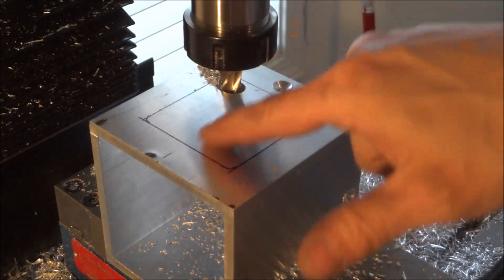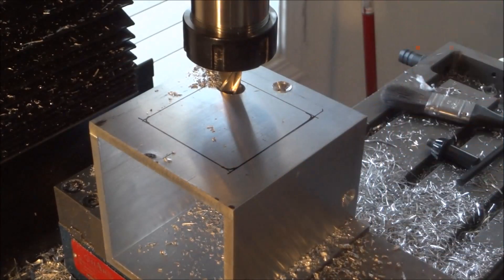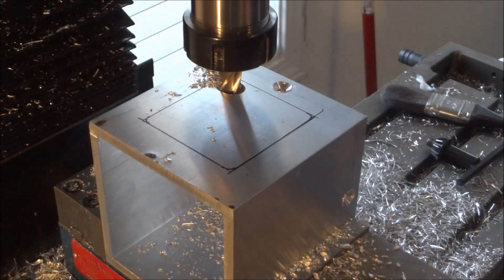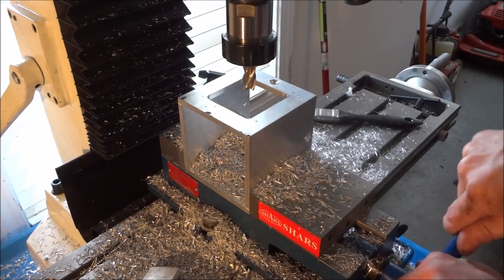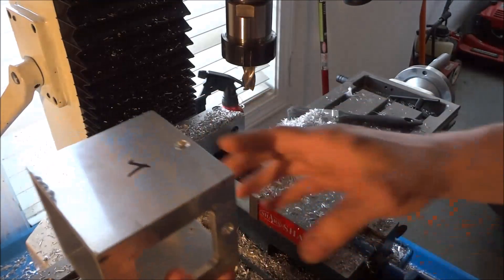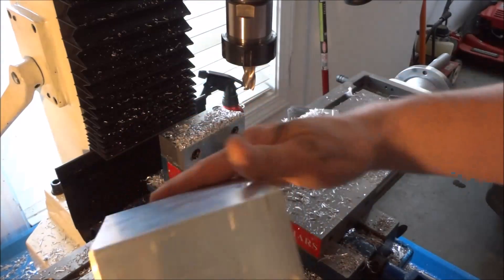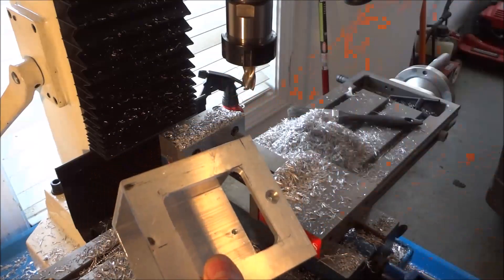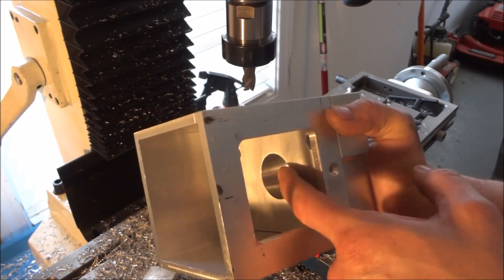PM 727M X Axis Bearing Block Spacer Machining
In this video I Manually Machine my Spacer for the PM-727m X Axis to make provide a space for a coupling . Most of the process is Straight forward.So this video is a short one.

In the next video PM-727M CNC X Axis Bearing Cover we will Machine the Cover. Using the G0602 CNC